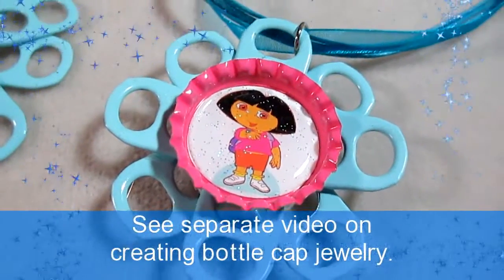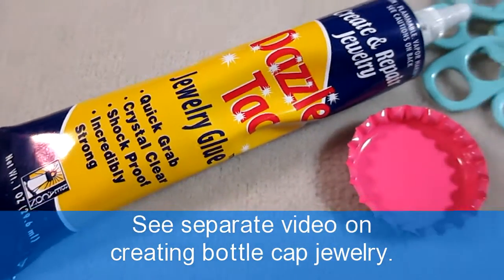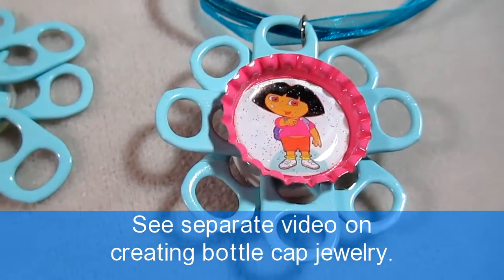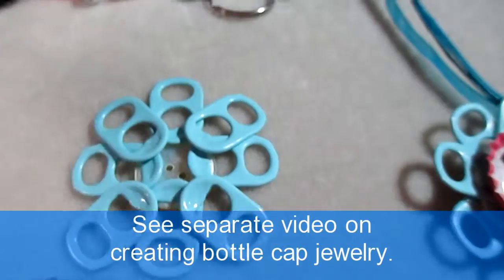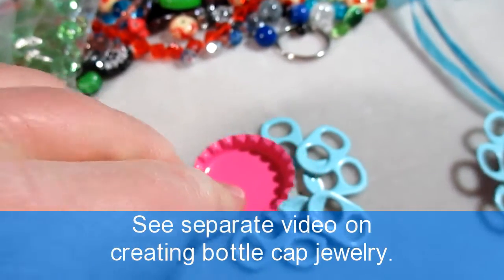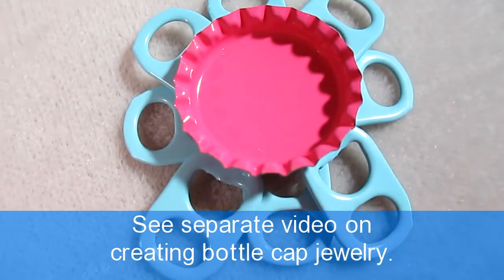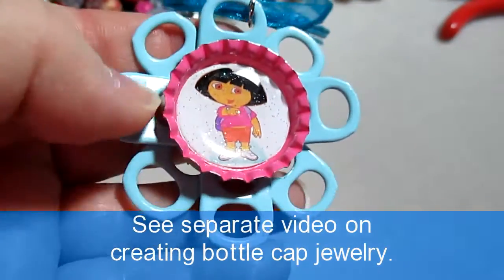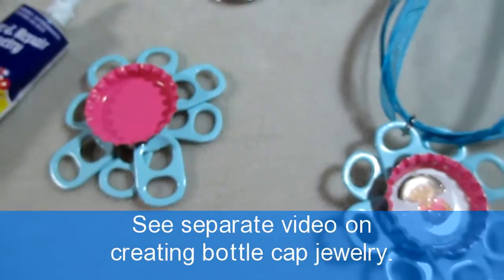Recycled Jewelry: How to Make a Soda Pop Tab Flower Bottlecap Necklace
Learn to paint recycled soda pop tabs & create a flower by adding a bottle cap charm.
Vintage bottle caps
Flattened bottle caps & epoxy stickers kit
Linerless colorful bottle caps
Glitter epoxy stickers